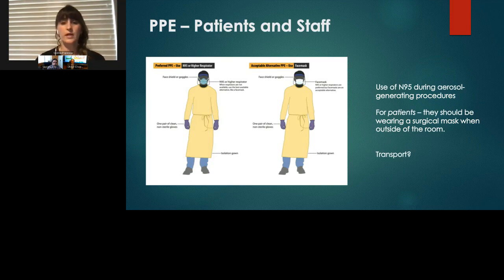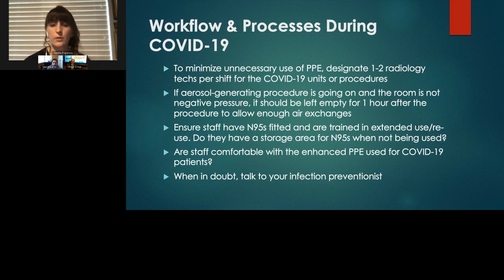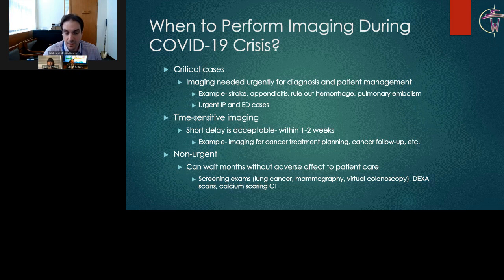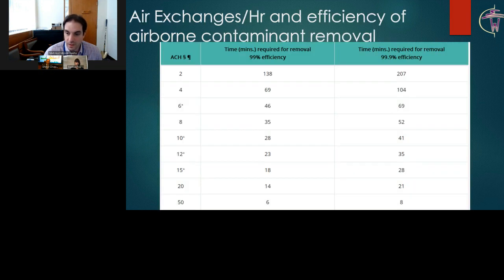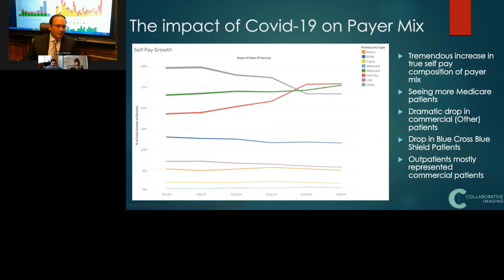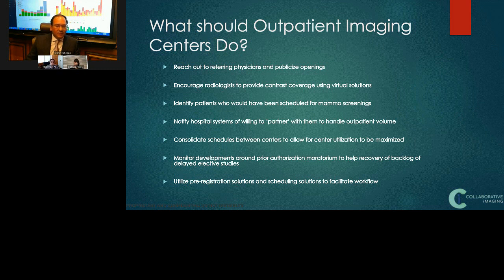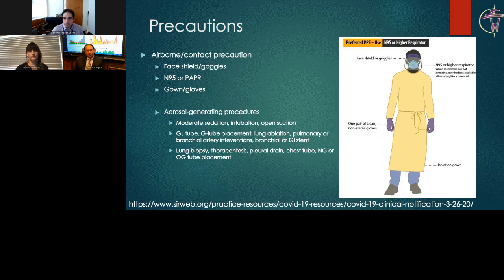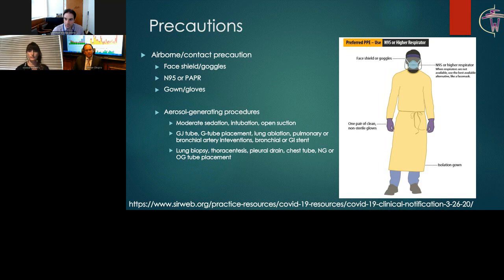Webinar: Radiology and Disinfection in the Age of COVID-19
The COVID-19 pandemic has had wide-ranging effects on the practice of medicine. Inside hospital walls, clinical teams scramble to address the influx of infected patients while infection prevention personnel work tirelessly to help contain the spread of the novel virus. These new procedures and protocols have significantly impacted radiology departments, practices, and imaging centers.

This webinar, featuring experts in both radiology and infection prevention, reviews the latest disinfection guidelines across key radiology modalities, examines how radiologists are adapting their workflows, and explores plans for how to best emerge, both clinically and financially, from this pandemic.

Panelists:

Mahmud Mossa-Basha, MD, DABR
Dr. Mossa-Basha is an associate professor of radiology at the University of Washington (UW) and a neuroradiologist in the Department of Radiology at the UW Medical Center. His clinical and research areas of expertise include cerebrovascular imaging, vessel wall imaging of multiple vascular beds, atherosclerosis and vasculitis imaging and susceptibility weighted imaging. In addition, Dr. Mossa-Basha has an interest in advanced imaging of the spine. Dr. Mossa-Basha serves as the director of cross-sectional neurovascular imaging at UW and Harborview Medical Center and is the co-director of intravenous contrast policy.

Dhruv Chopra, MBA
As Chief Executive Officer, Dhruv Chopra presides over Collaborative Imaging and their respective divisions. He previously spent 15 years as an executive with multiple billing companies in the radiology industry where he gained an appreciation for how much physician money is lost due to the inefficiencies with data gathering, claim submission and adjudication, documentation, charge capture and coding, and the dynamic, ever-changing requirements of insurance carriers. Unable to tolerate the revenue losses that physicians were facing, the blatant workflow inefficiencies that plague every radiology practice, Chopra created his own path to combat these obstacles with the formation of Collaborative Imaging.

Saskia v. Popescu, PhD, MPH, MA, CIC
Dr. Saskia Popescu is an infectious disease epidemiologist and infection preventionist with a focus on hospital biopreparedness and the role of infection prevention in health security efforts. She is an expert in healthcare biopreparedness and is nationally recognized for her work to build hospital response to infectious diseases events. She holds a PhD in Biodefense from George Mason University, a Masters in Public Health with a focus on infectious diseases, and a Masters of Arts in International Security Studies, from the University of Arizona. Saskia is a 2017 fellow of the Johns Hopkins Center for Health Security Emerging Leaders in Biosecurity Initiative (ELBI), an external expert for the European Centre for Disease Control (ECDC), and a recipient of the Presidential Scholarship at George Mason University.